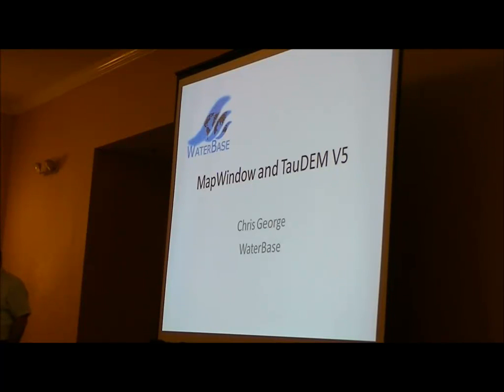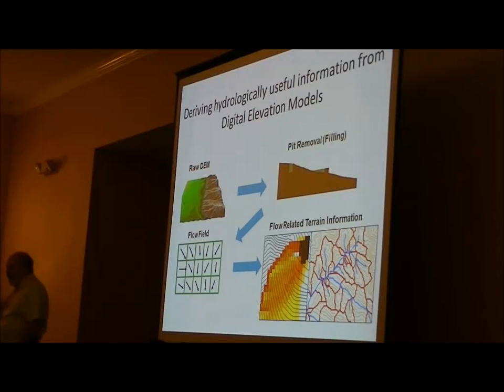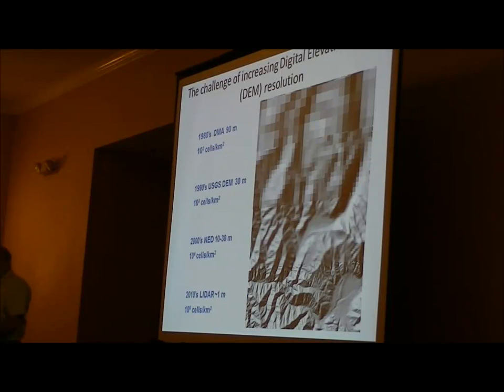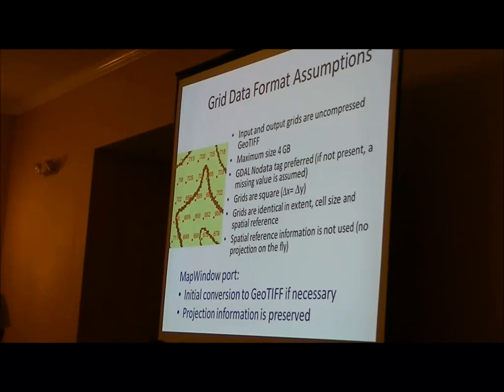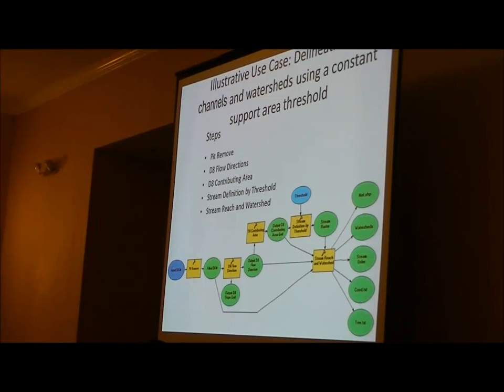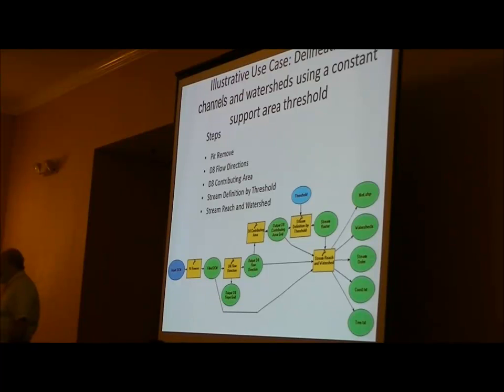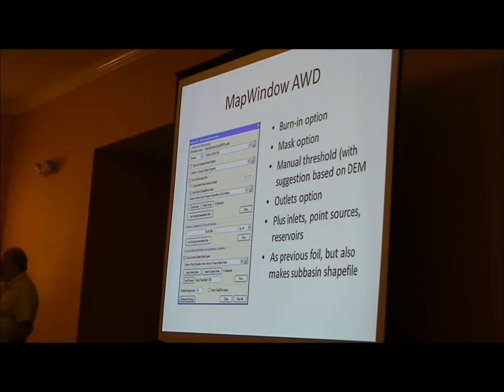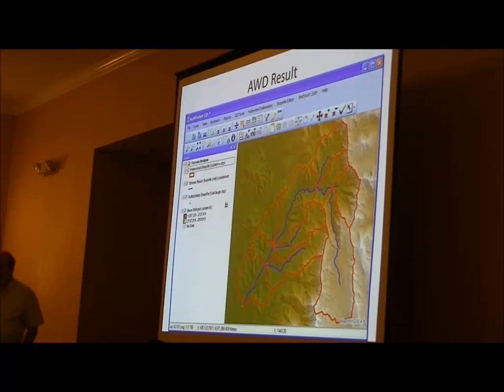MapWindow and TauDEM V5 by Chris George - Part 1 of 2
The presentation "MapWindow and TauDEM V5" given by Chris George during the MapWindow Conference 2011 in San Diego, USA Part 1 of 2